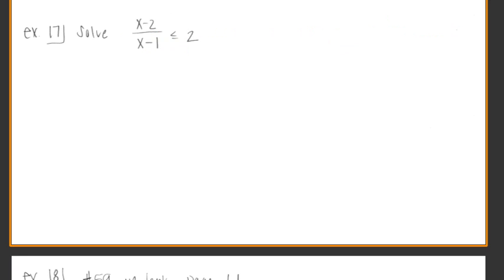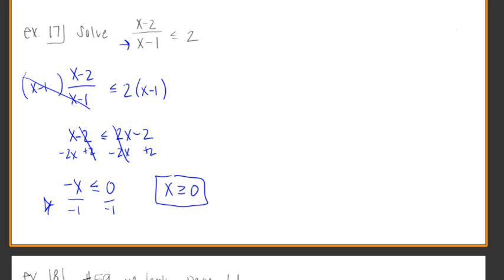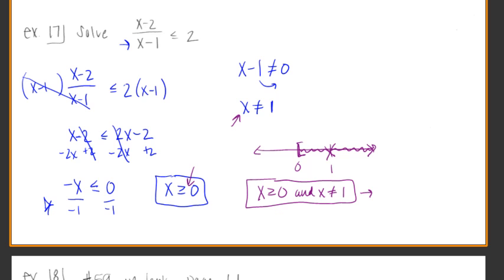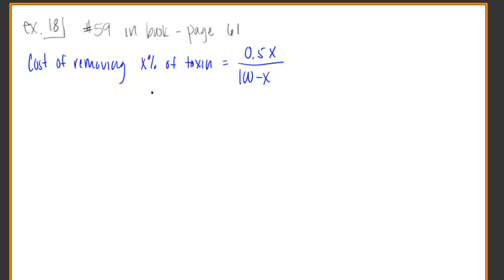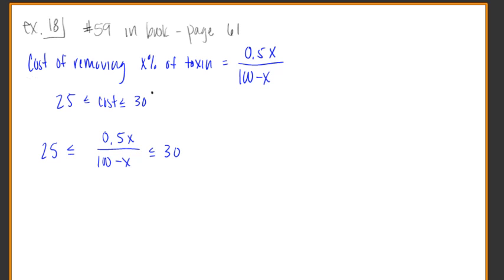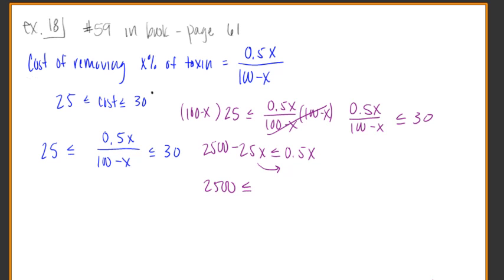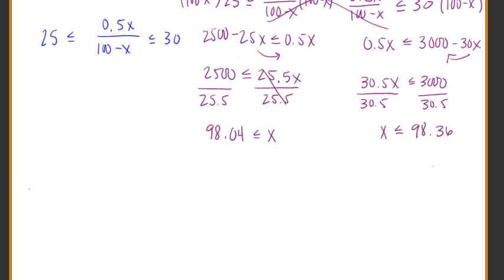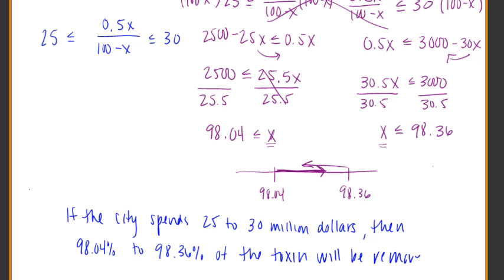1324 - Business Math I - 1.8 & 1.9 - Part 6